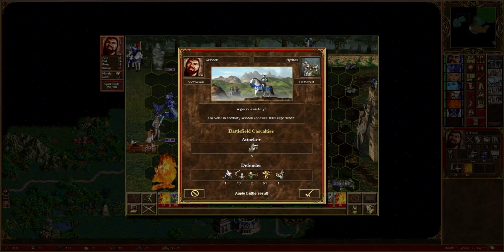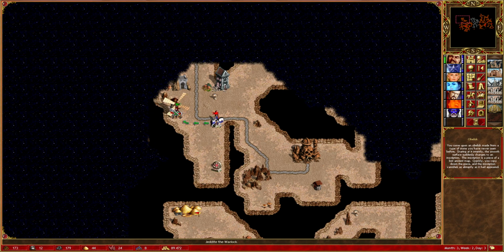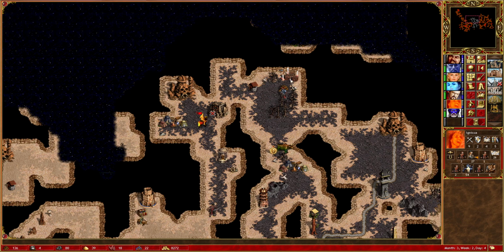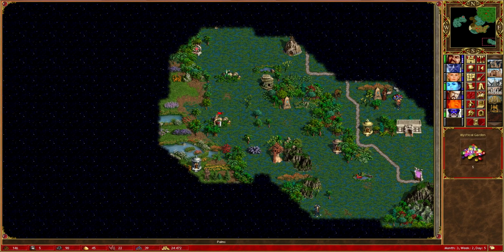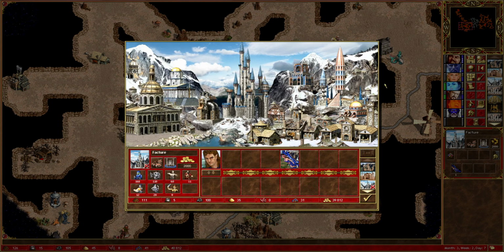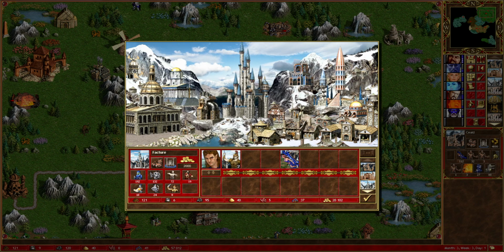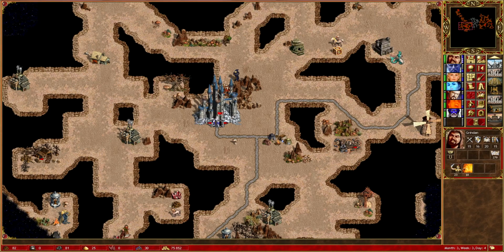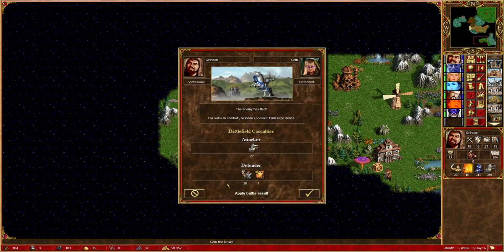Conflux! Grindan Episode 5 - TITANU!! Heroes of Might and Magic 3 Hota